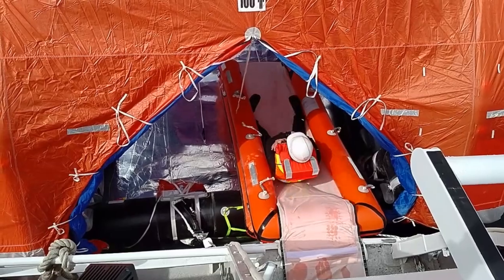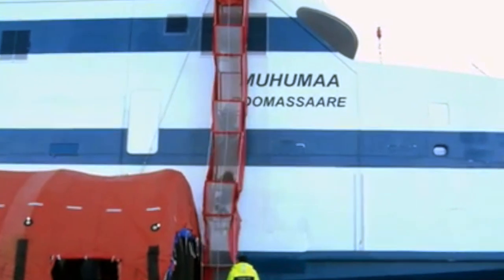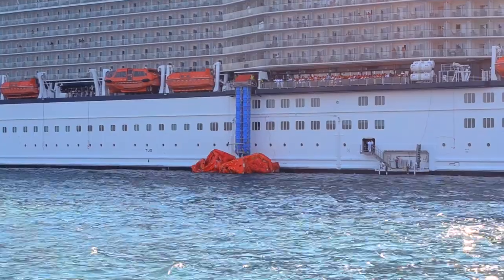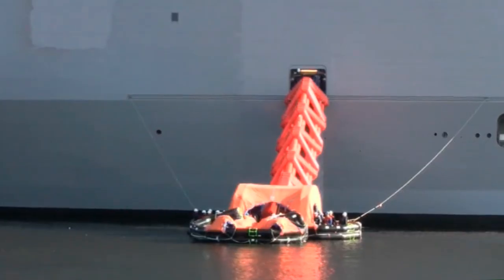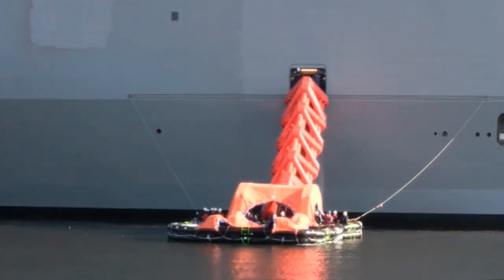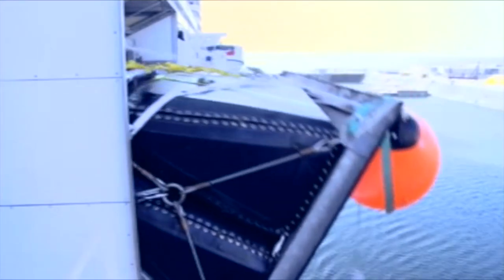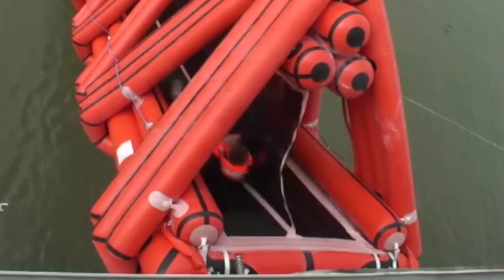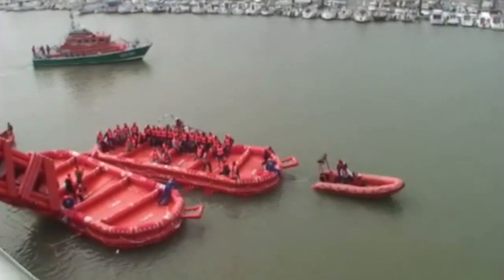Survitec MES Chutes and Slides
Short film produced by Chat Noir for Survitec Group detailing their new MES Chutes and Slides systems.